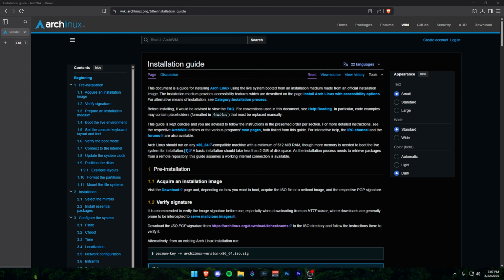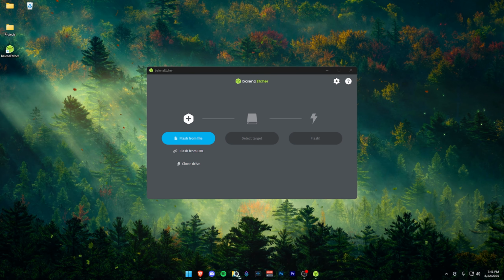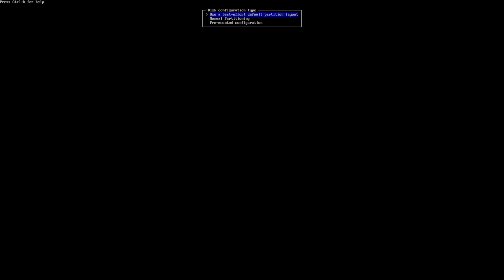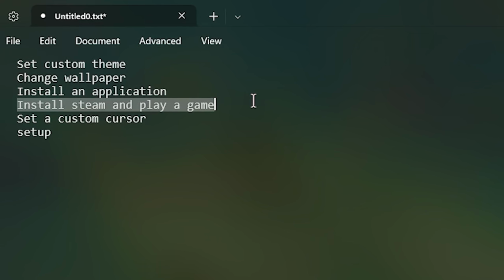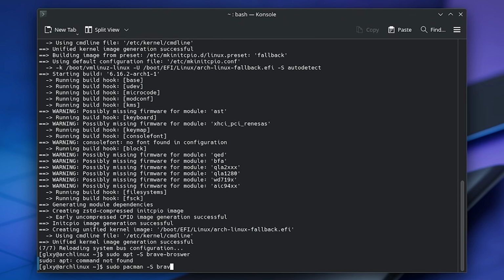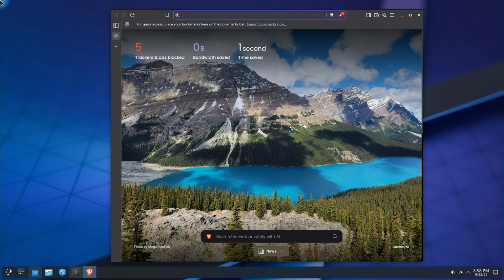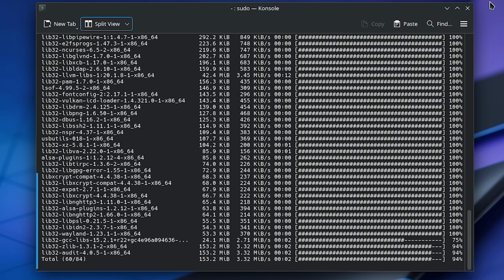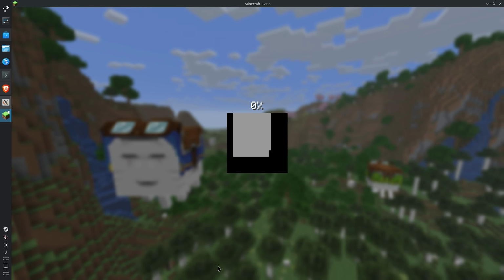I Tried Arch Linux as a complete beginner..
So.. yeah! I tried out Linux for the very first time and I went with Arch Linux.. as a complete beginner. Lots of people say Arch is not good for beginners.. but I won't let that stop me :D

0:00 Intro
0:17 Installing
4:45 Config Setup
7:45 Booting!
9:00 Doing things